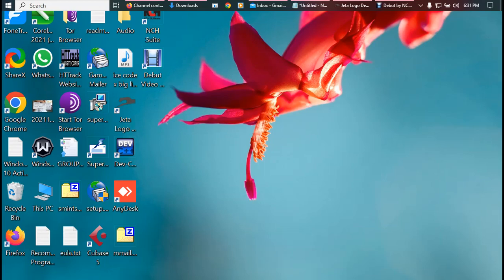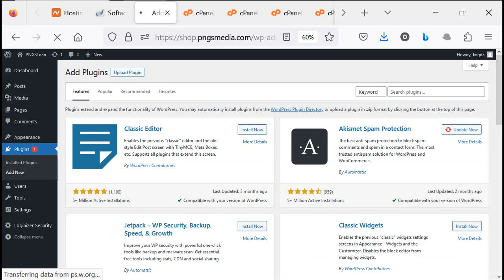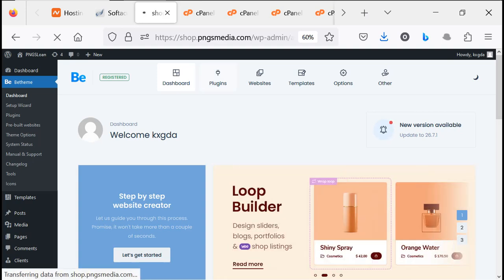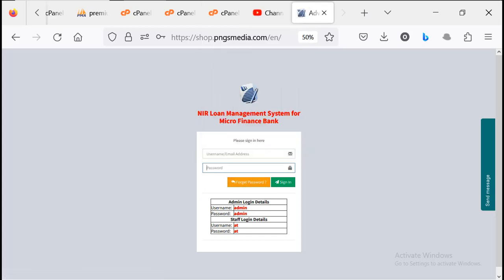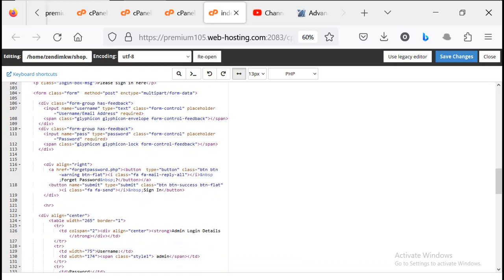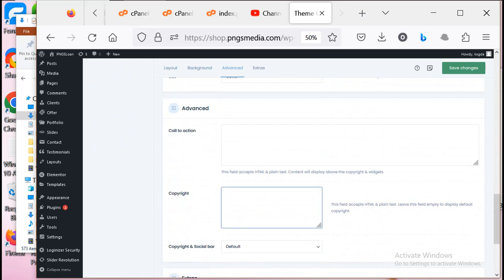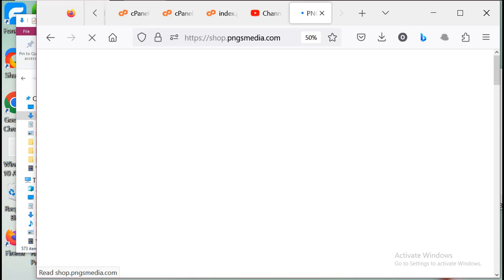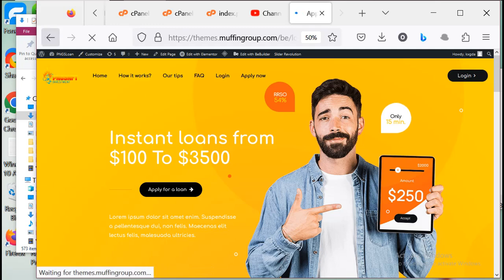How to build a loan management website with wordpress.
In this video, you will learn how to build a loan management system website with wordpress easily.

Buy project on Selar

Don't miss this premium sales discount.